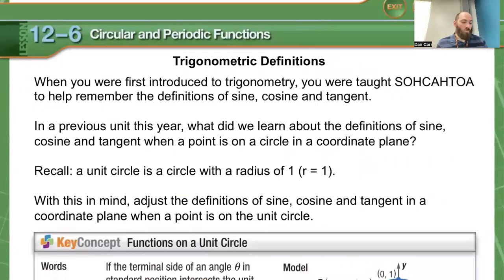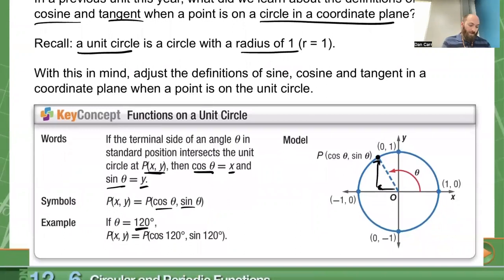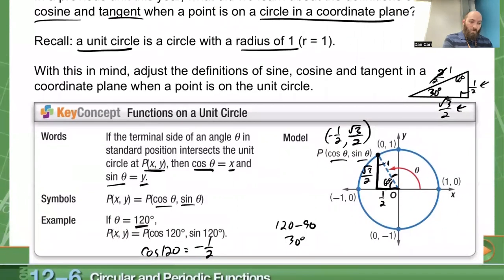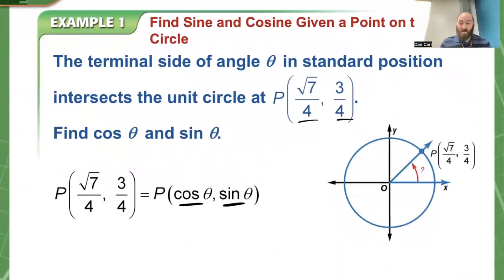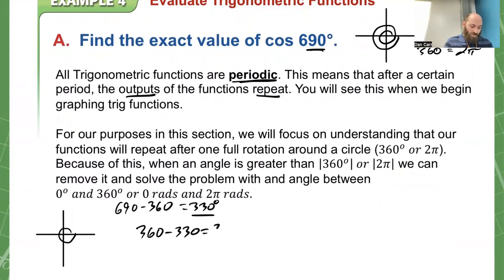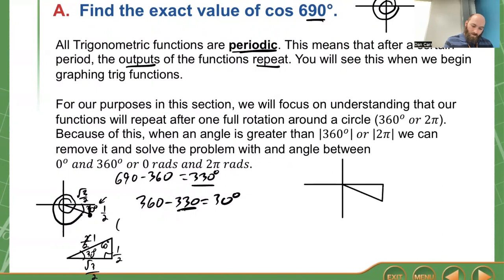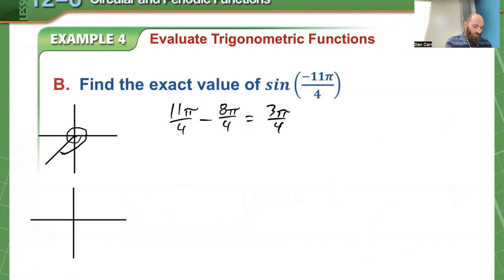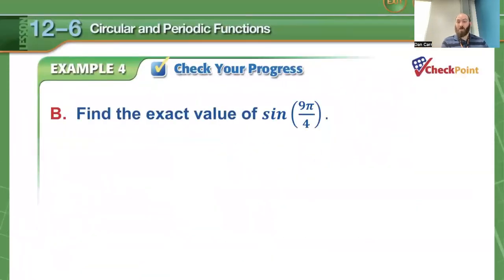12 6 Circular and Periodic Functions